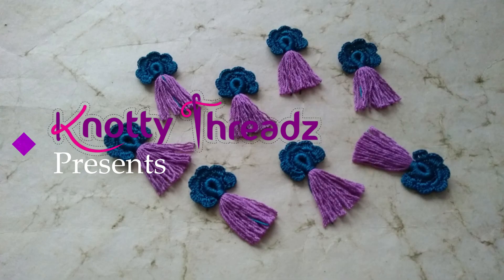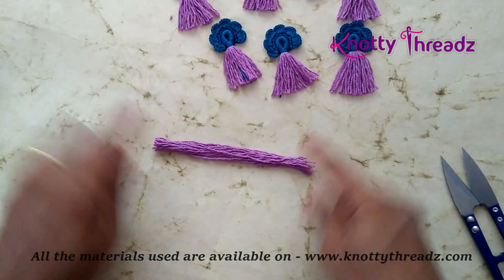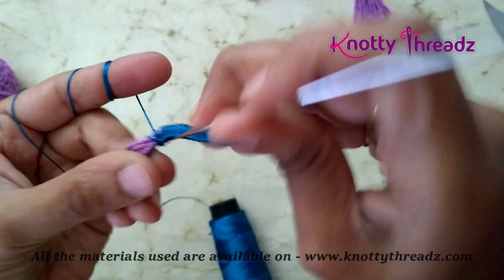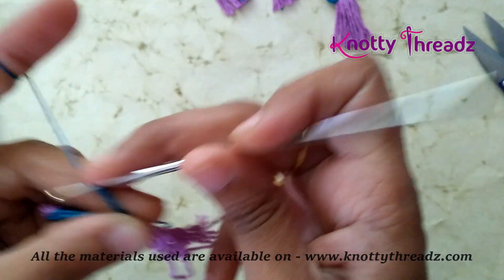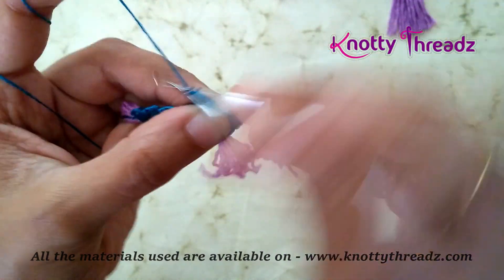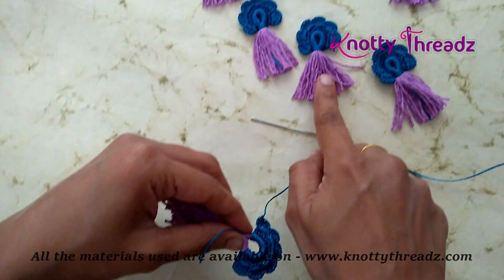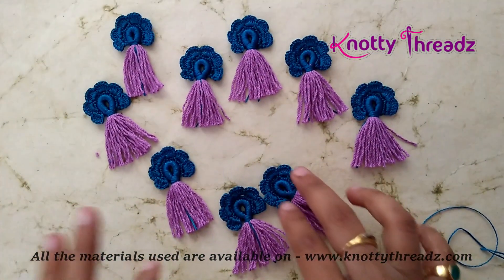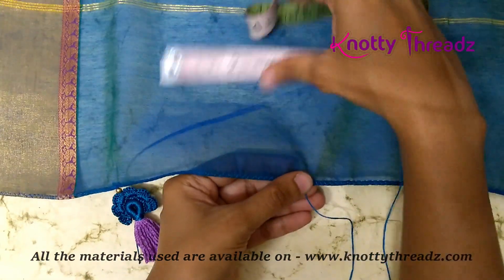New Saree Kuchu Design | How to do Crochet Saree Tassels | Flower Design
Please Visit Our ♥ ♥ WEBSITE ♥ ♥ To order all the jewelry making materials.

To know how to wrap the Jhumka base please watch -

The camera we use: To buy click on the

1. Red Velvet Folding 16 Earrings Organizer Box
2. Combo of Earring Case Travel Box -Keeps up to 8 Pair Earrings & Ring Case Travel Box
3. Pack of 2 Multipurpose Folder Earring box Ring box case jewelry pouch Travelling Box

To Buy Storage Boxes-  Please click on the links below -
1. 6 Grids Multipurpose Transparent Plastic Storage Box
2. Adjustable Multipurpose Plastic Storage Box for Jewelry

Happy Crafting !!!

♥ ♥ ♥ ♥  Spread Love  ♥ ♥ ♥ ♥